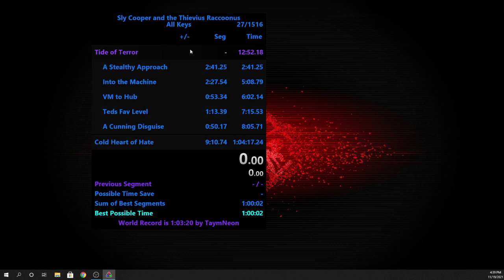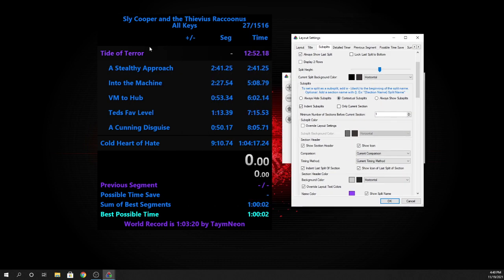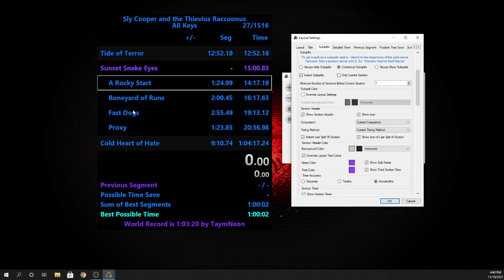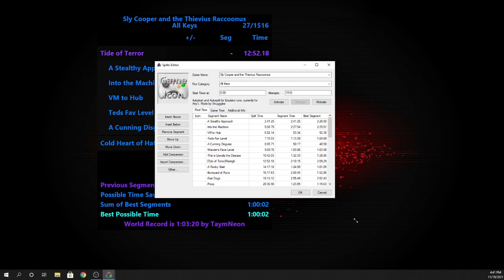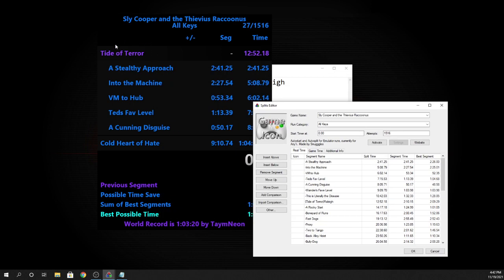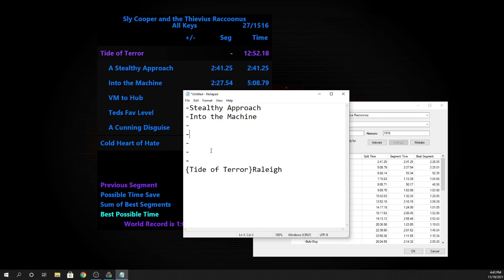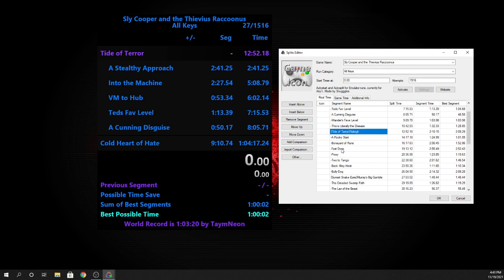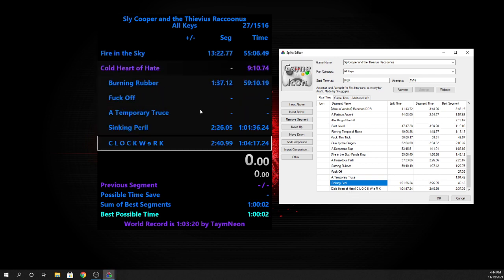Sub Split Set up Explanation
Subsplits aren't the easiest thing to initially set up so, I made a video to explain it with visuals to help out!